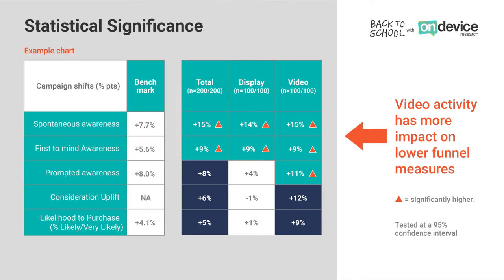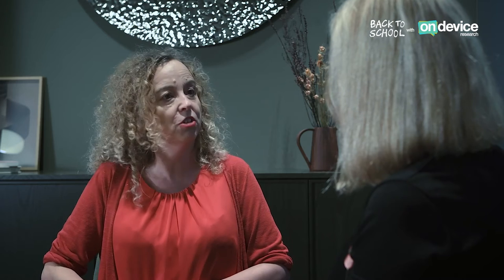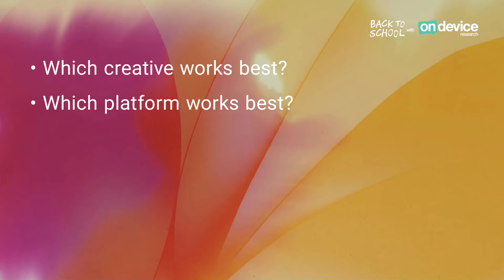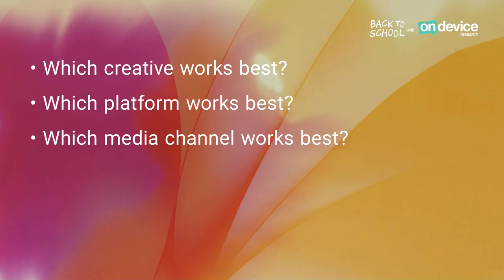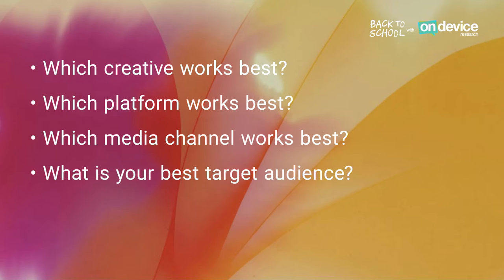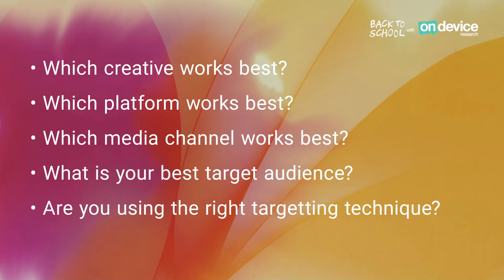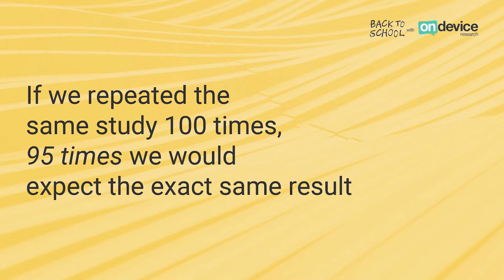Why is statistical significance important?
Want to know why statistical significance is so important in media research? By proving significance, we can determine that results are not just down to chance. It helps validate campaign results and give you confidence to make decisions using the data. Sarah Robson, Head of Sales at On Device Research explains in our next Back to School video how it helps drive certainty in results and better understanding of campaign success. View the video here